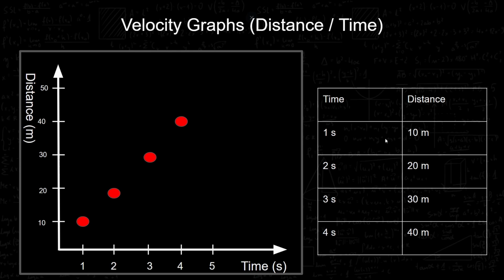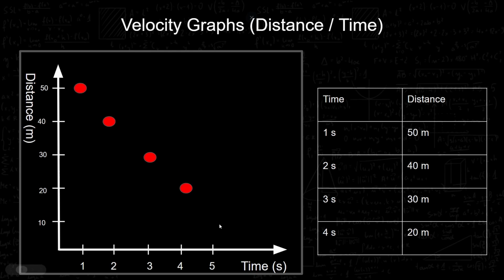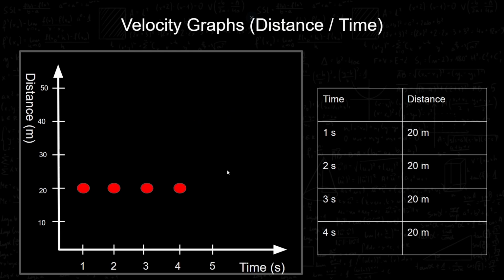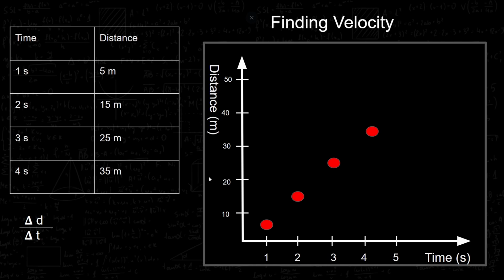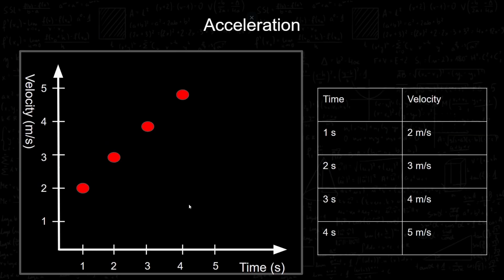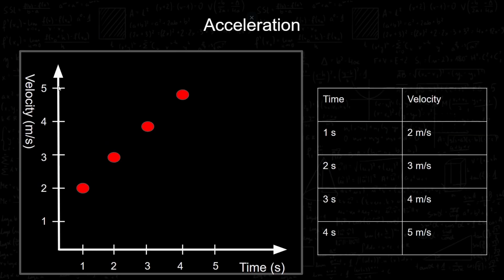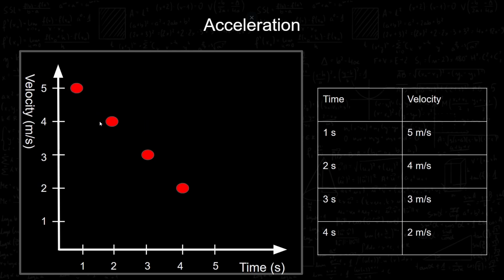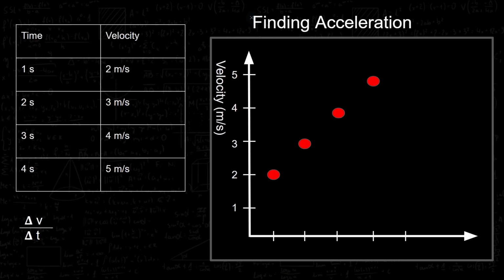Graphing and Calculating Motion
This Video goes over the basics of graphing velocity and acceleration.